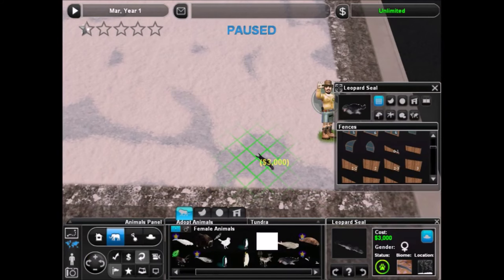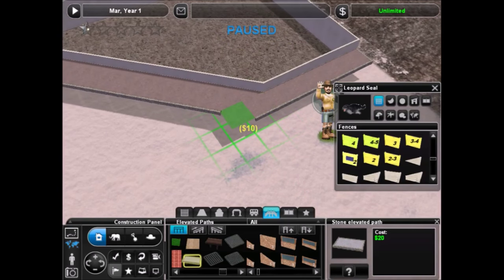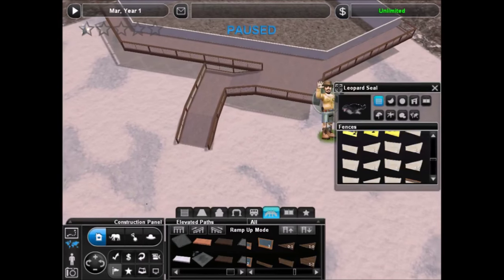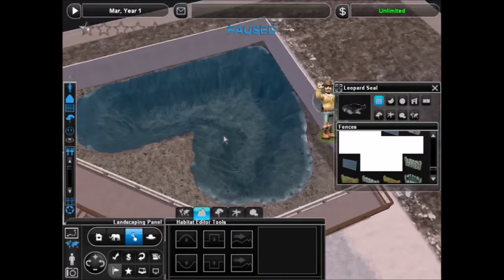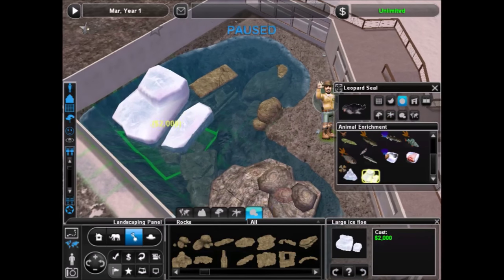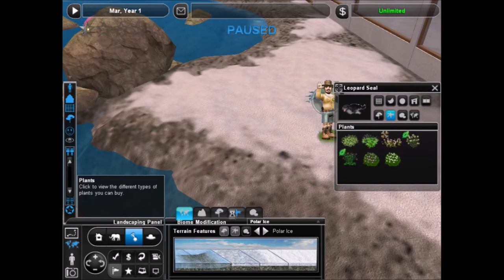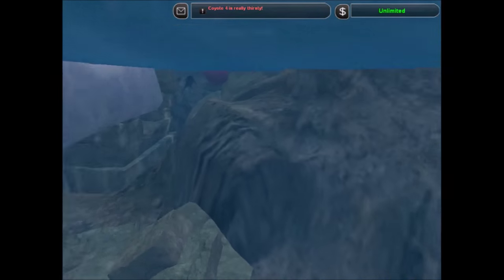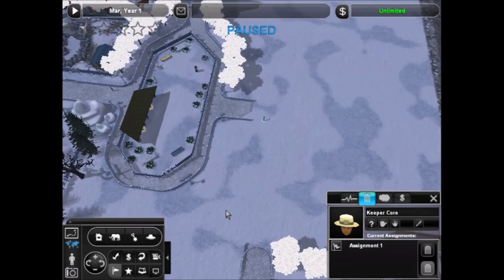Zoo Tycoon 2: Glacial Gardens Part 6 - Leopard Seals!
Welcome to Glacial Gardens! A new zoo that I'm building on Zoo Tycoon 2 that will feature many alpine and tundra animals and will have a snow and ice theme.

If you want to download any of the animals or objects that you see in this video that aren't in the vanilla game, these three sites are where I found the majority of them.